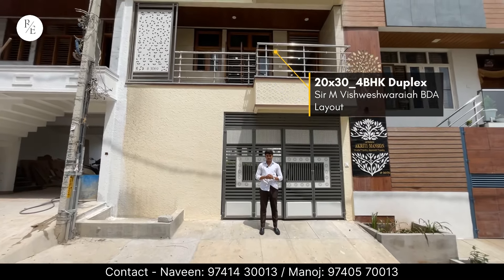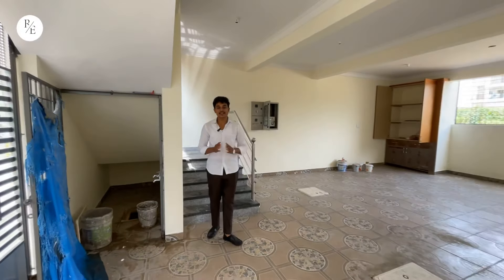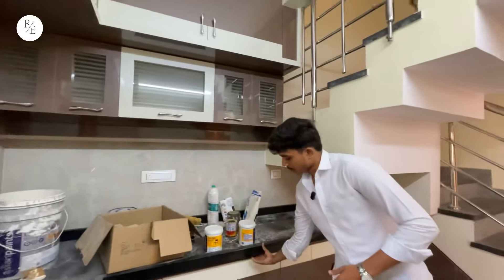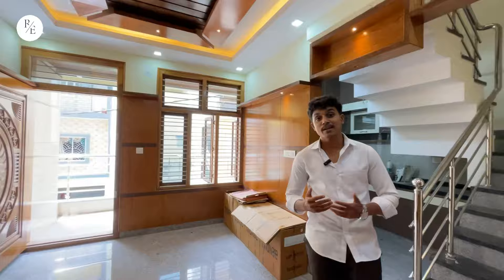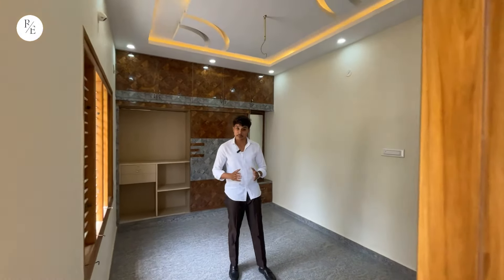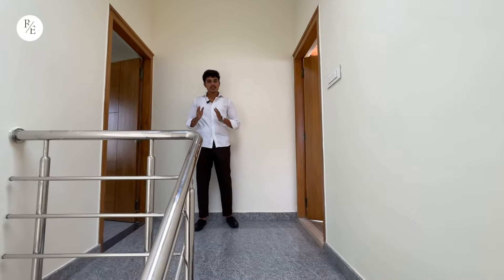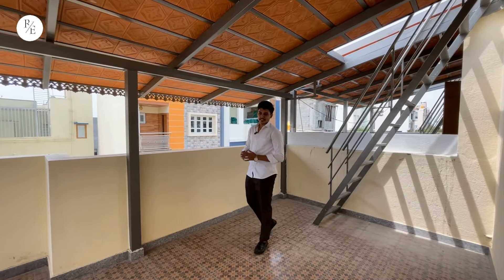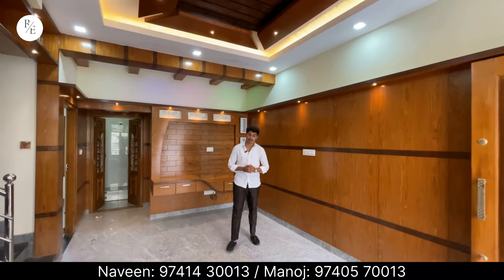4BHK Duplex House for Sale ||☎️ 97405 70013 ||📍Sir MV Layout, Kengeri ||🏷️1.4Cr Slightly Negotiable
🏷️ Price: 1.4Cr and Slightly Negotiable ✅
📍 Address: Sir M Vishweshwaraiah Layout
🏡 Site Dimension: 20x30
📑 Khata: BDA
🧭 Facing: East facing Site and Door

🛏️ Attributes: 4Bed, 4Bathroom, 2Balcony, Pooja room and Utility
Ground floor: Parking
First floor: Hall, Room, Kitchen, Dining area, Pooja room, 1Washroom and Utility
Second floor: 2bedroom with attach bathroom (1Master)
Third floor: 1bedroom or Theatre with attach bathroom balcony and Closed Sitout area
📏 Super Built-up Area: 600 Sqft (20/30)
📐 Carpet Area: 1500Sft
Total Floors: 3 floors
🛠️Flooring and Materials Used: Granite, Vitrified tiles etc.. and All teak woods for Doors and Windows
👀 Balcony overlooking: Road

🚰 Water facilities
💦 [Sump, Overhead water tank, Bore well, Cauvery, ⛽️LPG pipeline work done]

🛣️ Road width: 30ft
Possession: Ready To Move
Age: New construction

🏦 Any bank loan can be done on this Property
☎️ For site visit and more information, Please call or visit our office
      Raghavendra Estates
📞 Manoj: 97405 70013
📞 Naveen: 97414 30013